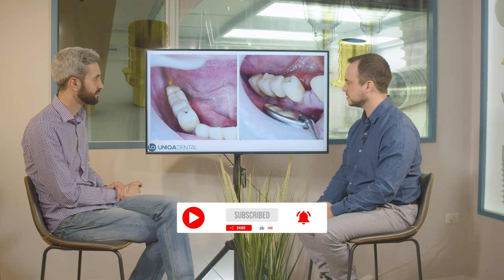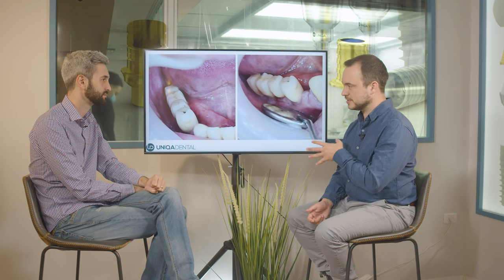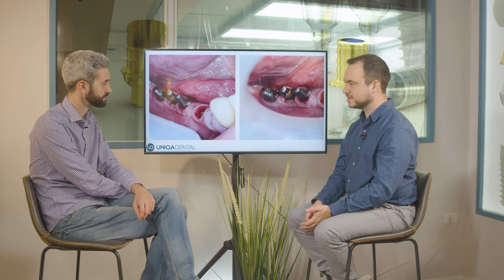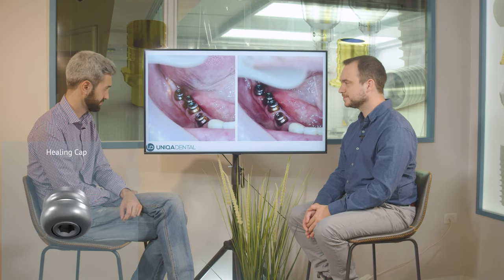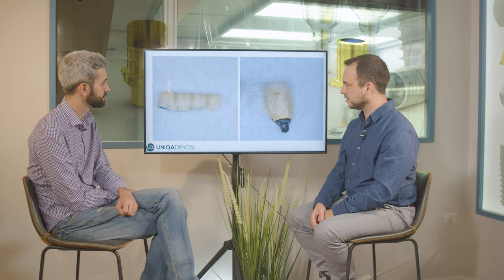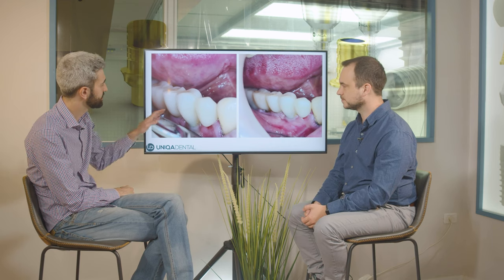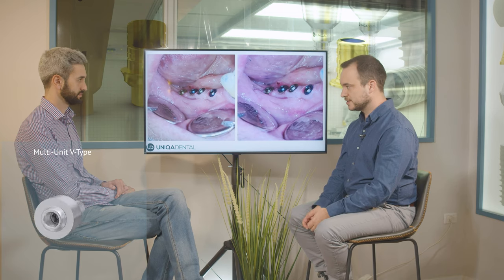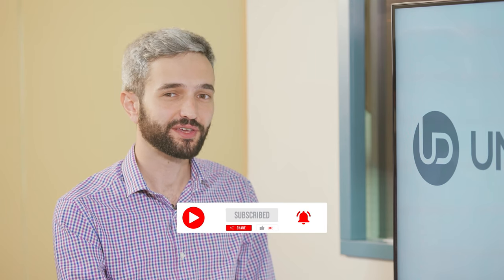Why need to move from cemented to screw retained restoration on multi units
Four-unit bridge on four implants. Cemented restoration. PFM bridge. The patient lost tooth number 44 with time, let's say something like this - the tooth that's supposed to be here. Here, we have a problem because you don't have enough space.
You don't have space for anything. So, the question is, what you going to do? So, we have different options. The first option is we can have some bone augmentation. We can add implants and we can have a single crown on a single implant, or maybe we'll have a five-unit bridge on five implants if we'll add an implant. But on the other hand, it's maybe a little bit too much implants for a five-unit bridge. You don't need another implant. So, the question is what do you want to do in this case when it's a problematic case for restoration of one implant.

00:00 We had a problem. Some of the cement leaked out.
00:38 An interesting case in the field of dentistry.
00:52 Four-unit bridge on four implants. Cemented restoration. PFM bridge.
02:35 Adding another crown without adding another implant and another difficult bone augmentation.
03:15 Constructions.
04:04 So, this cement, you can't see with your own eyes, you can't see with the x-ray
05:08 What is the problem with a thick layer of cement?
06:36 Here, we want to show the fitting of the abutment at the crowns, what we said before.
07:40 You can fit anything with cemented restorations. It doesn't mean that it fits very good.
08:35 The implants are very close as you saw. So, the sleeves will be close.
09:38 This is the premolar I think. One of them.
10:42 Making the occlusal surface a little bit smaller
11:41 The longer the span of the bridge, the more problematic, the more inaccurate the final restoration you'll have. S
12:48 The that's the most important part. You want the patient to be able to clean beneath the bridge to maintain the implants, the bridge, all of the constructions
14:43 Extra bone